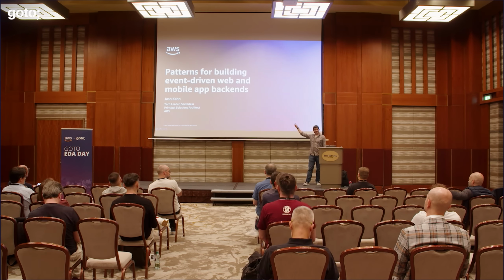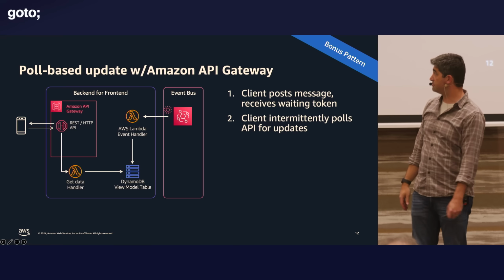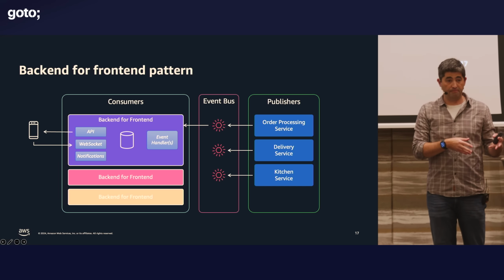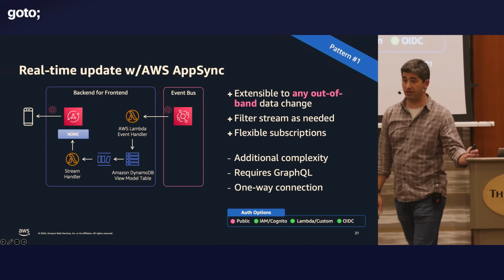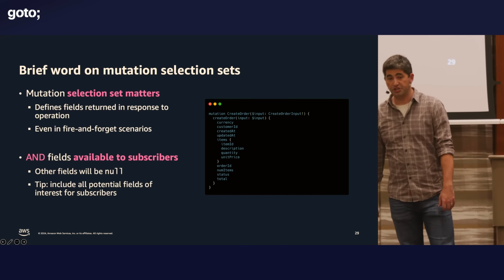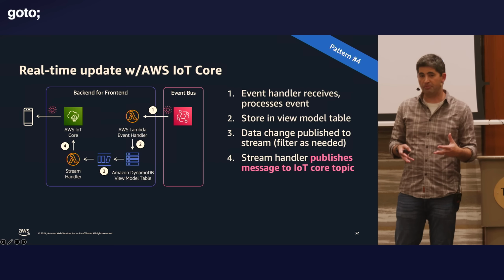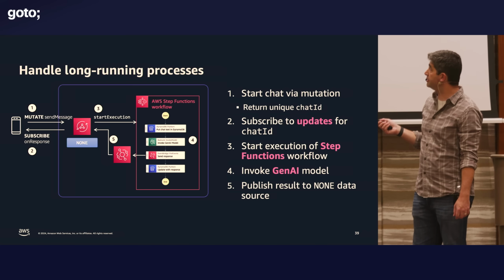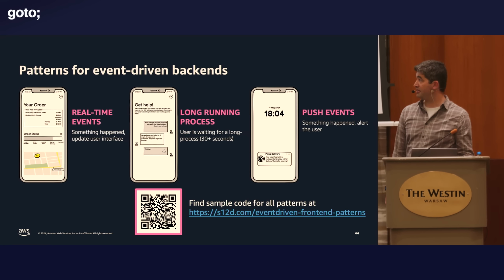Patterns for Building Event-driven Web & Mobile App Backends • Josh Kahn • GOTO 2024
This presentation was recorded at GOTO EDA Day 2024.

Josh Kahn - Worldwide Tech Leader for Serverless & a Principal Solutions Architect at AWS @jkahn117

ABSTRACT
User interfaces by their nature are event driven - interactions trigger events that drive the application. But integrations between frontend and backend are often built synchronously using a request/response pattern.

This session explores patterns to enable asynchronous, event-driven integrations with the frontend. It's designed for architects, frontend, backend, and full-stack engineers. You will leave with real-world patterns that bring the agility and responsiveness of EDA across client-server interactions. [...]

TIMECODES
00:00 Intro
04:51 User interfaces
07:33 Bonus pattern
15:52 Real-time events Pattern 1
22:51 Real-time events Pattern 2
29:13 Real-time events Pattern 3
33:04 Real-time events Pattern 4
36:29 Demo
39:58 Long running processes
43:24 Push (notification) events
46:55 Outro

RECOMMENDED BOOKS
James Urquhart • Flow Architectures •